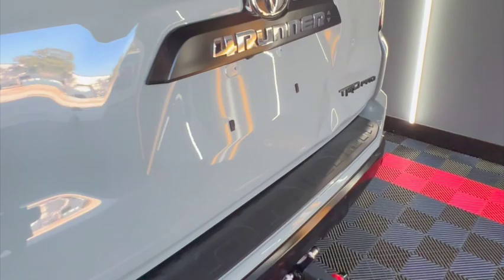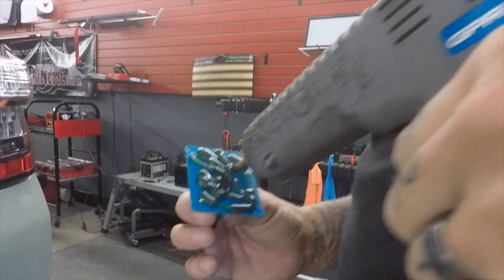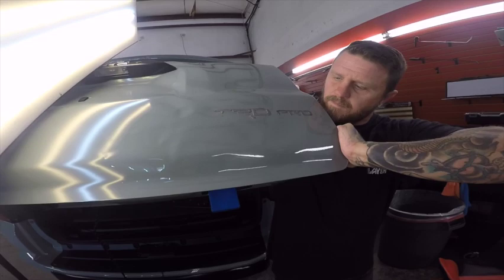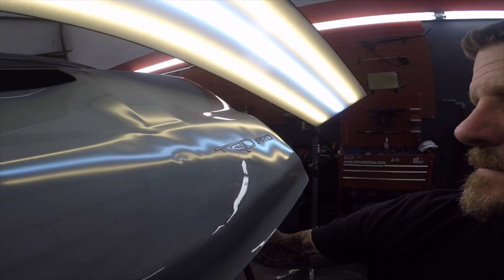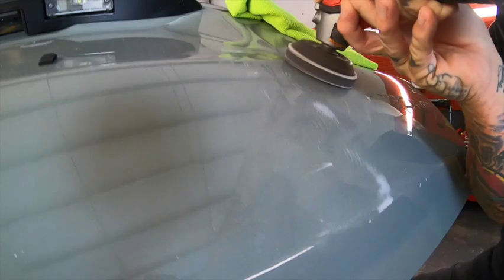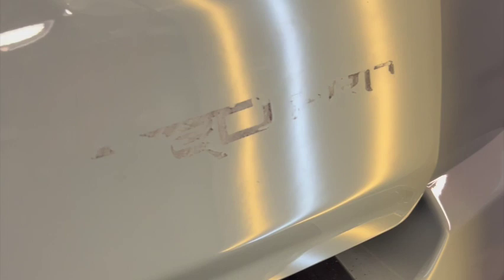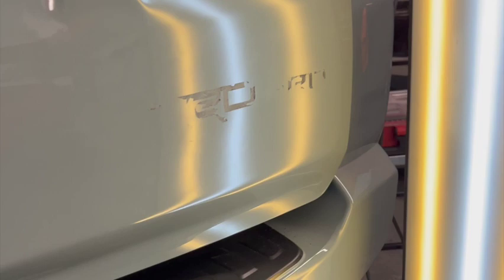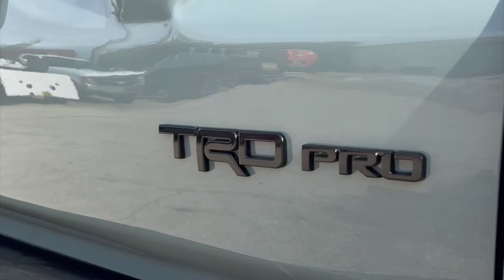NO PAINTING REQUIRED when using Paintless Dent Removal on large 4Runner Dent Repair.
Large hatch dent repaired using Paintless Dent Removal in a Toyota 4Runner.